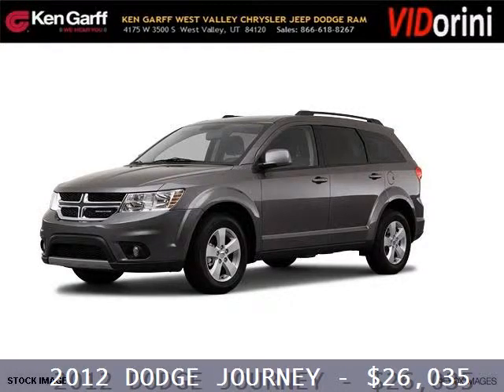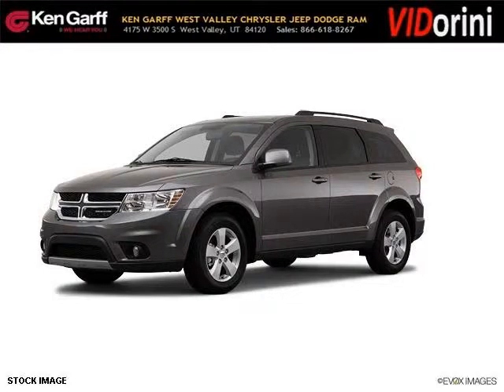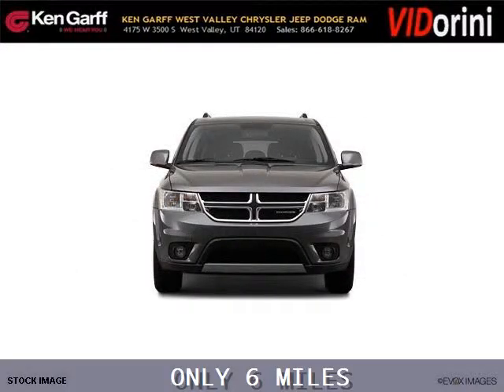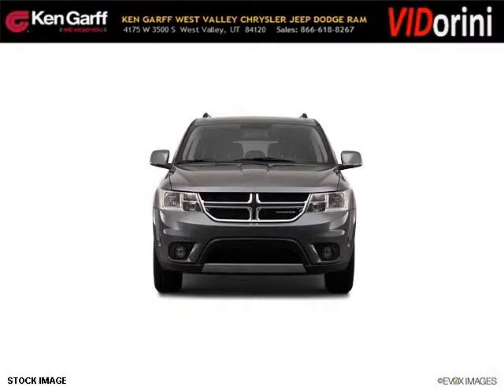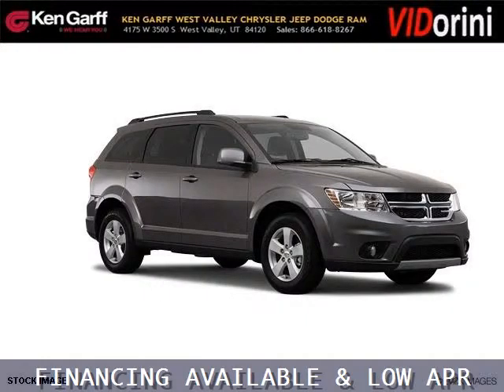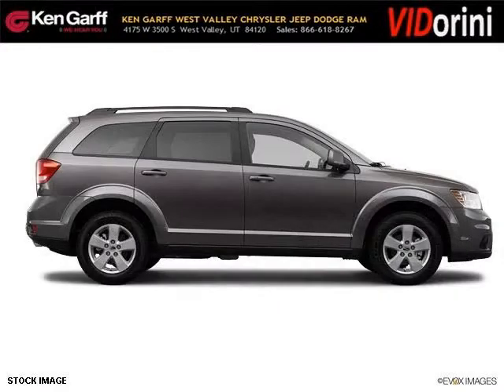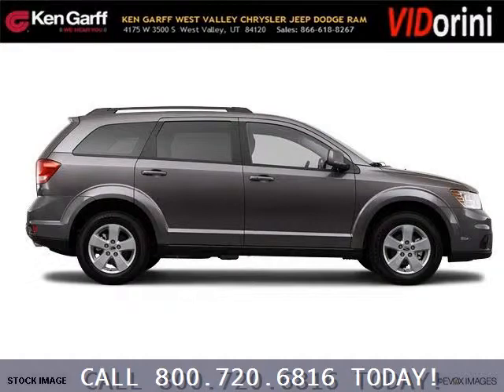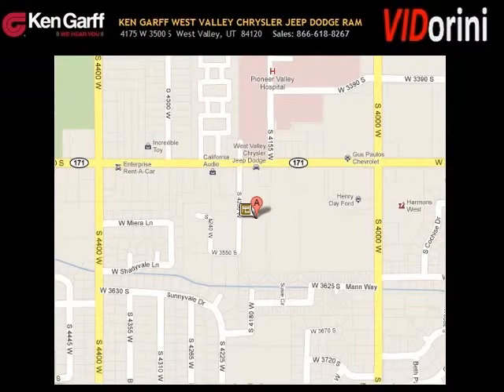2012 Dodge Journey West Valley Utah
2012 Dodge Journey SXT; 6 Cyl., Shiftable Automatic, null; Mileage: 6;